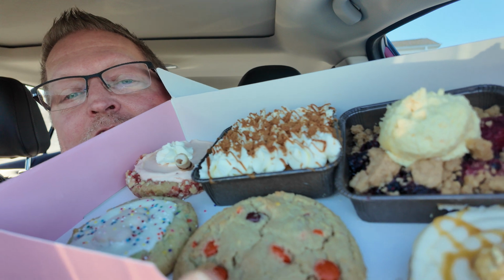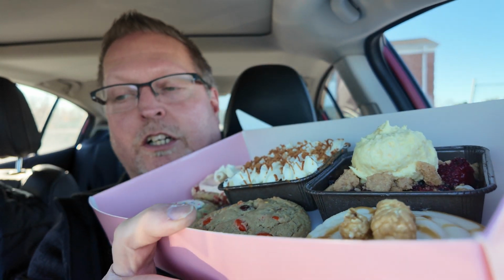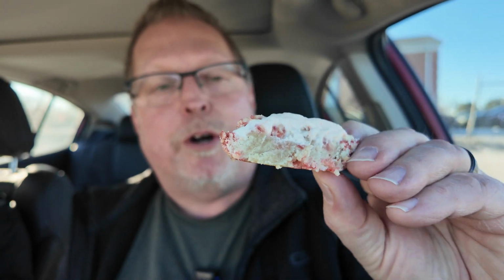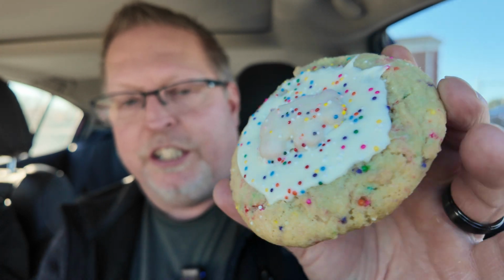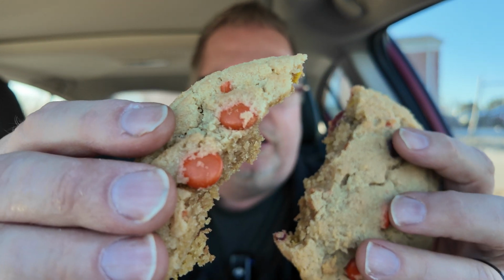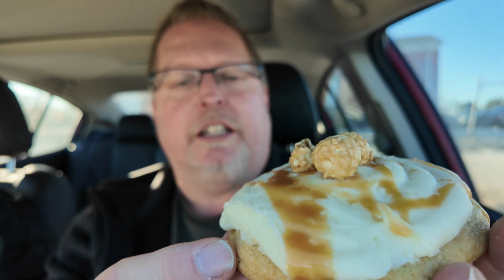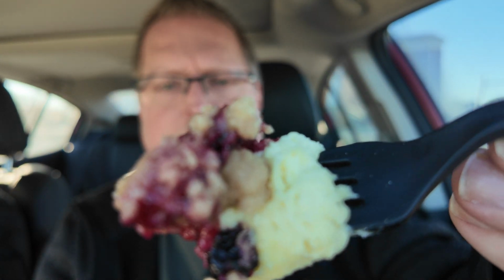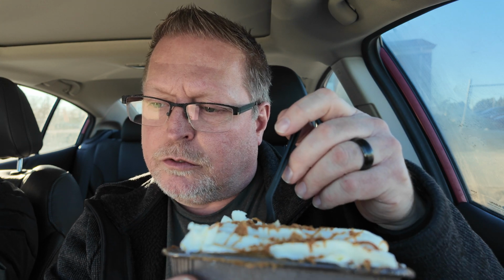Crumble Cookie Review ! Triple Berry Cobler, Tres Leches Cake, Caramel Popcorn Cookie, & more !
I review this week's Crumbl Cookies !

Peanut Butter ft. REESE'S PIECES
Sugar ft. Mother’s Circus Animal
Strawberry Milk ft. Pirouline
Rob's Backstage Caramel Popcorn Cookie
Tres Leches Cake ft. Lotus Biscoff
Triple Berry Cobbler